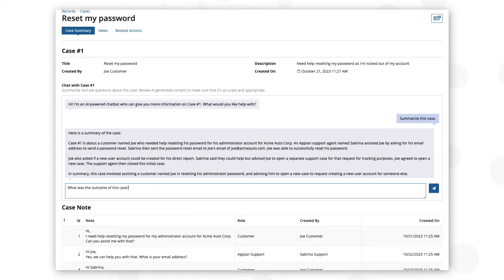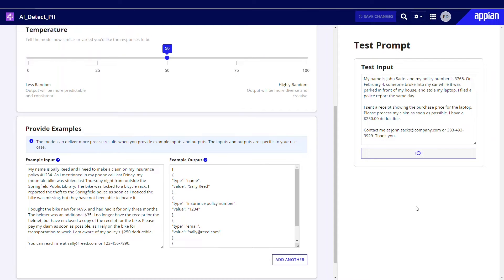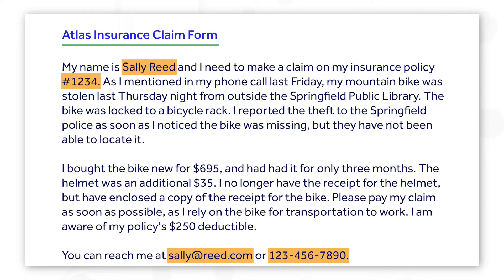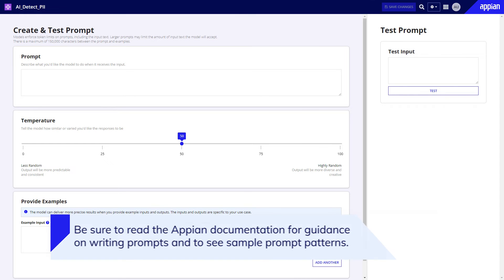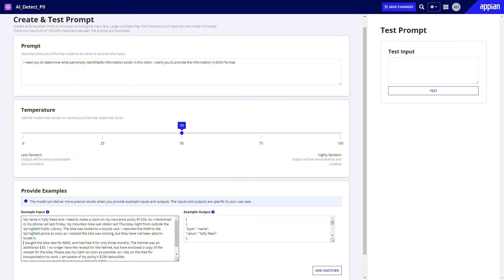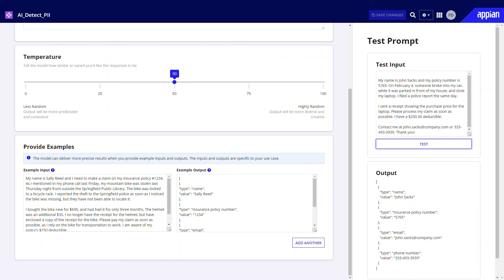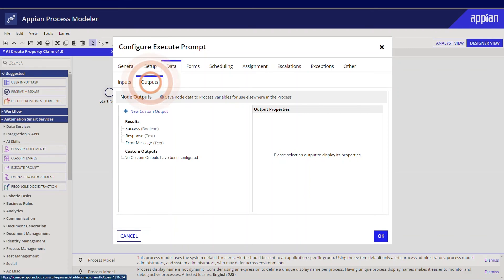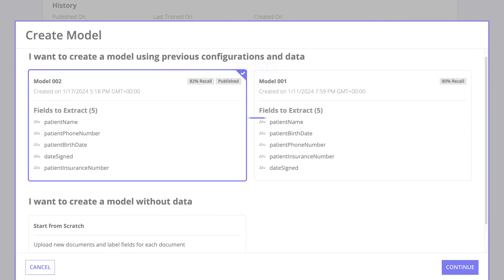Create and Manage Prompts with Appian Prompt Builder AI Skill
Watch this video to learn how you can use the Appian prompt builder AI skill to quickly and simply integrate generative AI prompts into your Appian apps.

Are you Appian certified? Maintaining a certification is fast and free. Catch up on the newest features by completing quarterly release showcases.